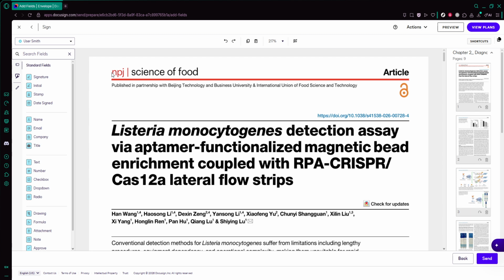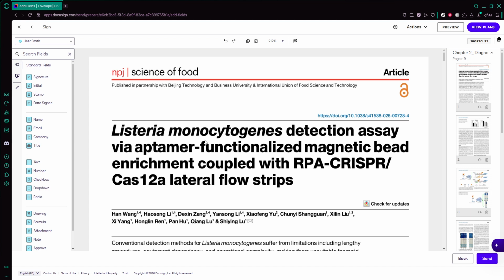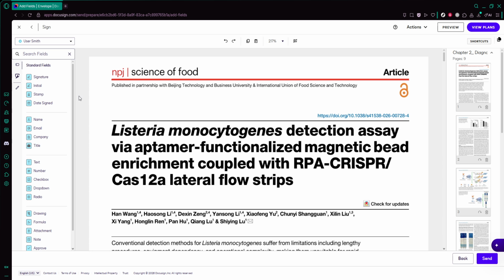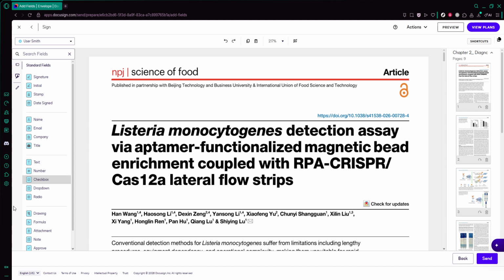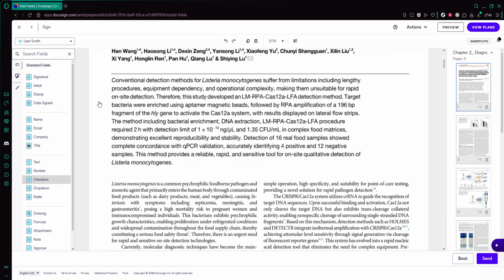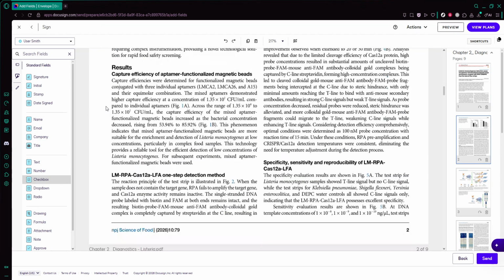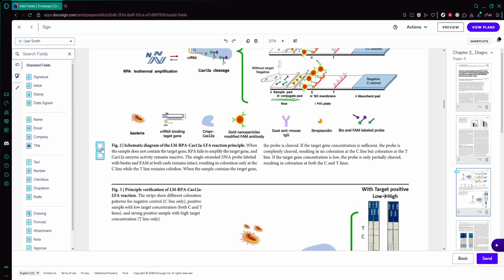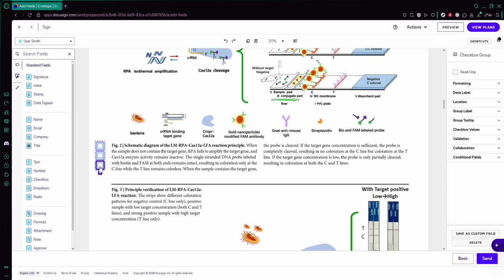How To Add Checkbox To Docusign Document 2026 (Quick & Easy)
In this comprehensive tutorial, we'll walk you through the process of adding a checkbox to your DocuSign document. Whether you're looking to streamline your digital signing processes or enhance your document's interactivity, this video is designed to help you navigate the features of DocuSign with ease.

By watching this video, you'll learn step-by-step how to efficiently insert checkboxes into your documents for better client interaction. Don't miss out on these insights that can save you time and improve your workflows—watch till the end!